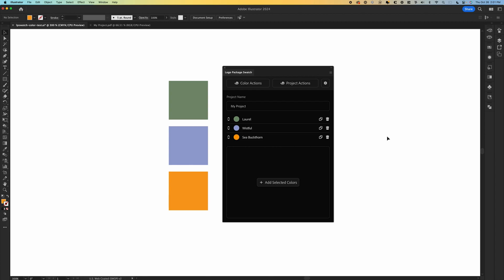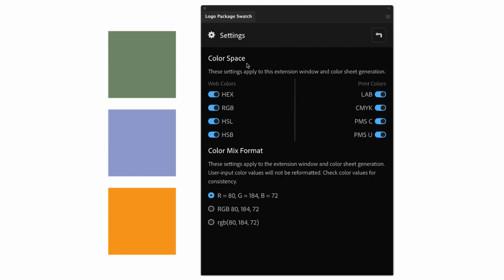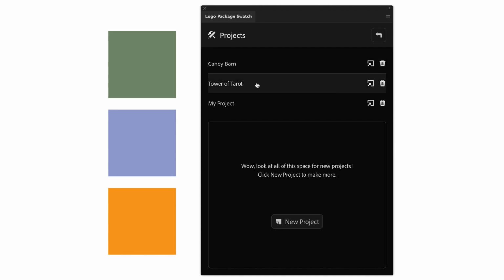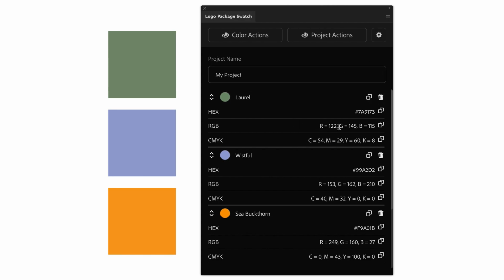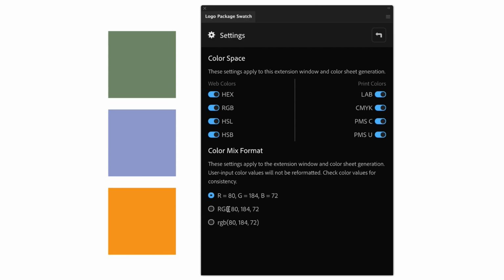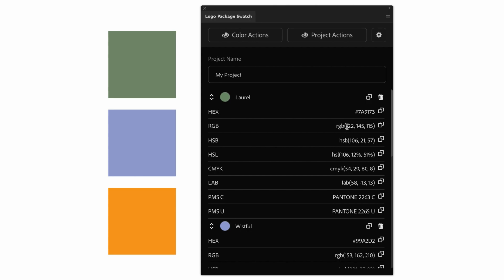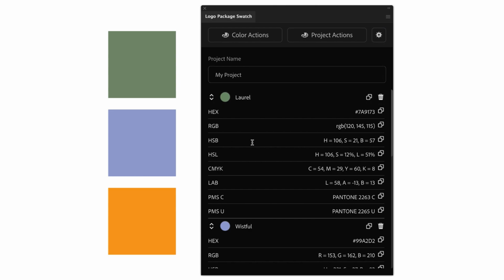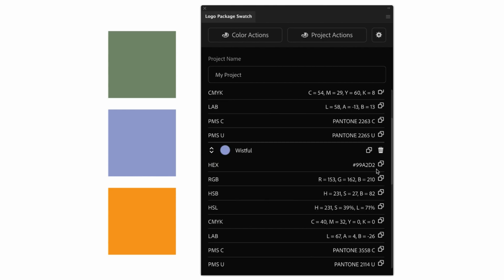Logo Package Swatch Settings Deep Dive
This video covers all of the settings in Logo Package Swatch.

Logo Package Swatch
Color info at your fingertips.

Logo Package Express
Export logos 10x faster.

Logo Package Forge
Test logo fonts, lockups, and layouts in seconds

Logo Package Portal
Store and share logos.

Logo Package Freebies
Improve your logo packages with these freebies.

Logo Package Blog
Everything you need to know about producing, exporting, and sending logo files to your clients.